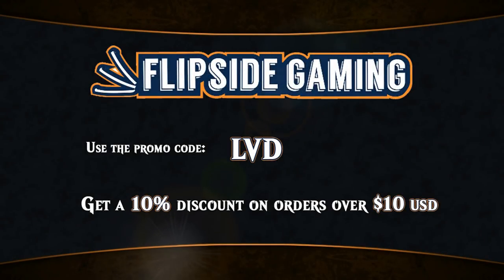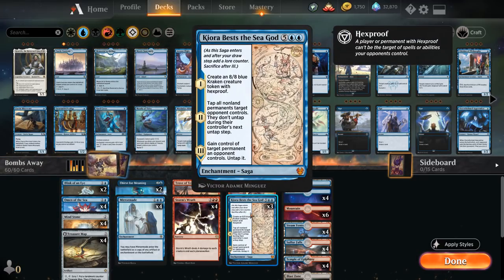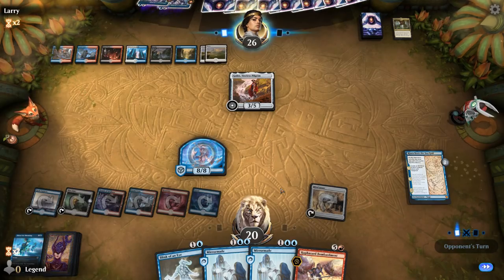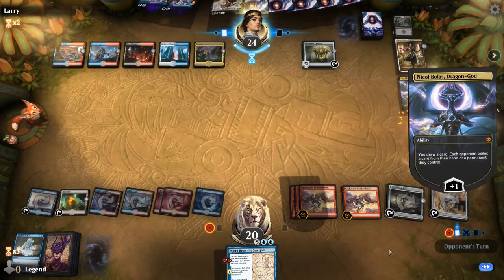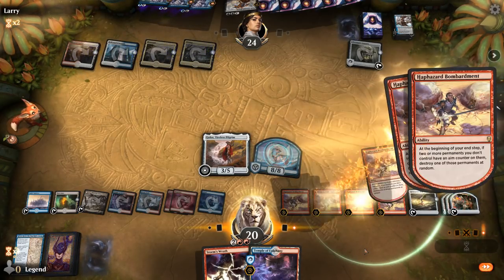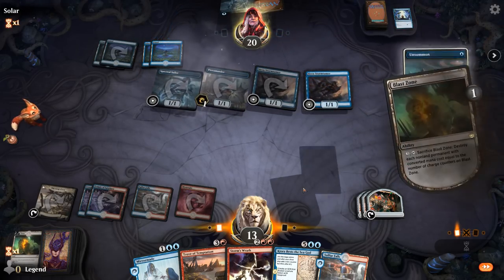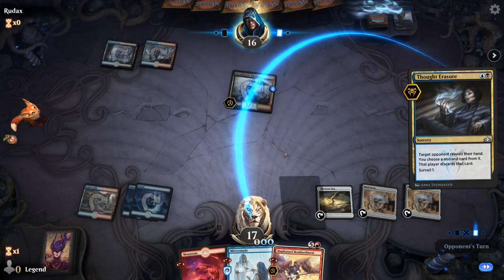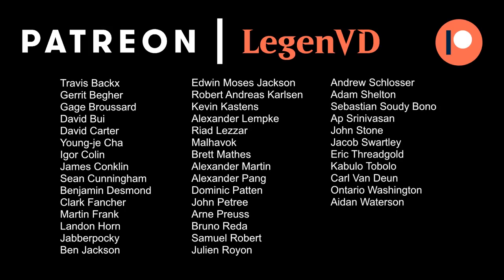MTG Arena - Historic - Bombs Away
Magic the Gathering Arena deck tech & gameplay with a Blue/Red Haphazard Bombardment deck.

Match 1: 06:00
Match 2: 21:29
Match 3: 24:02
Match 4: 27:54
Match 5: 32:26